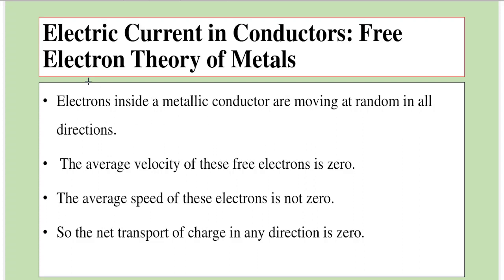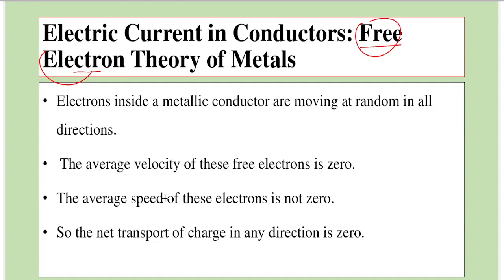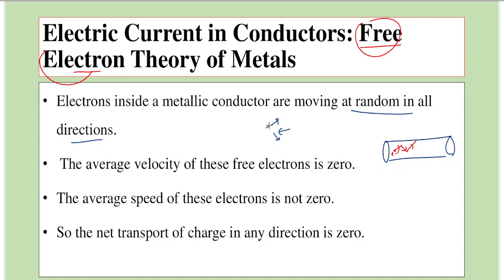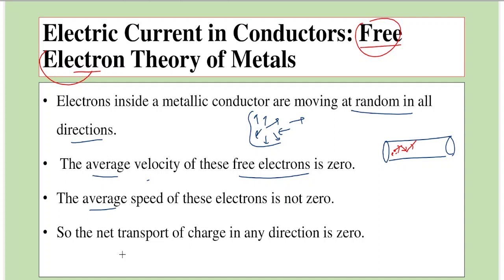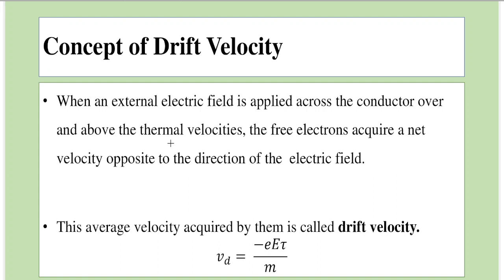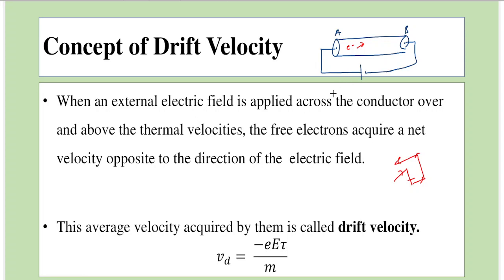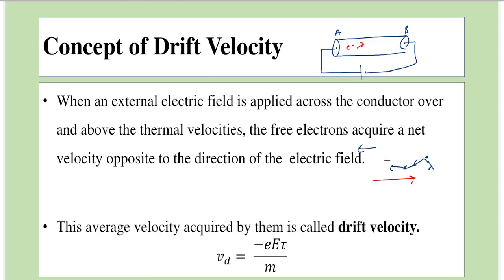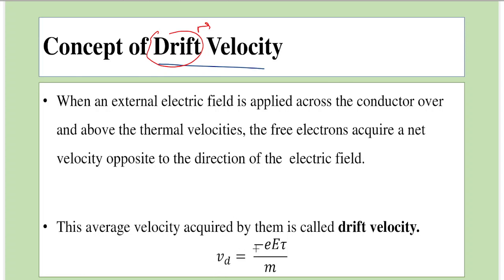Current Electricity: Free electron theory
Explanation of free electron theory in conductors and drift velocity